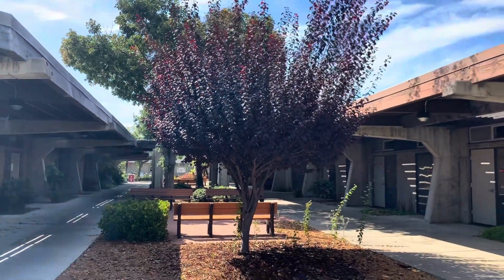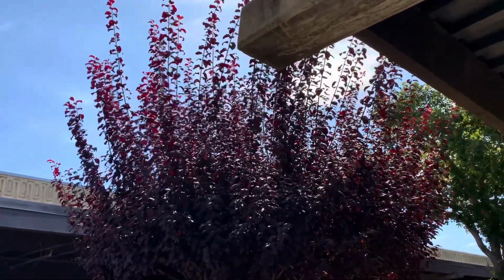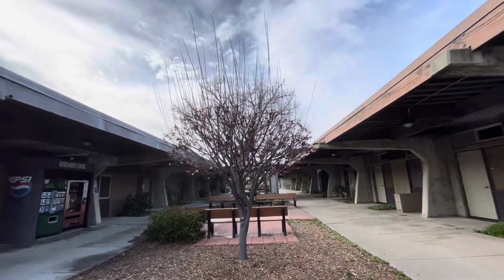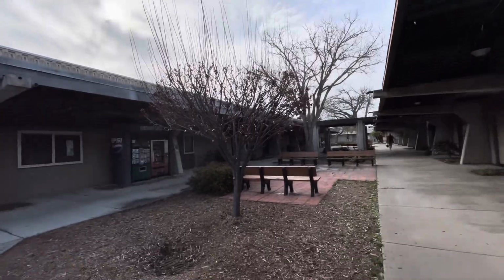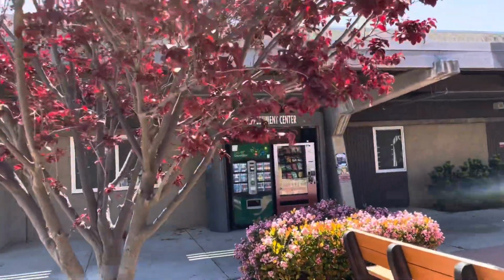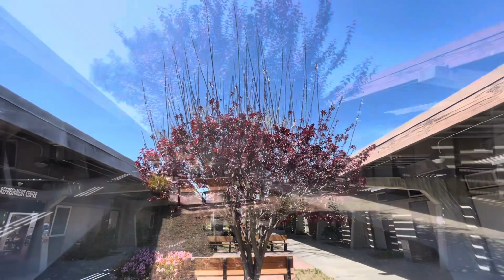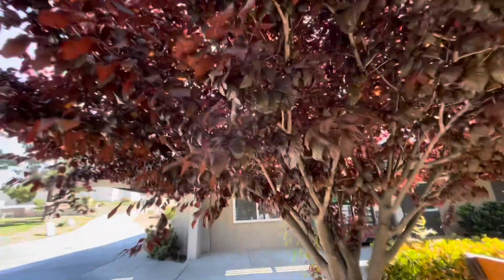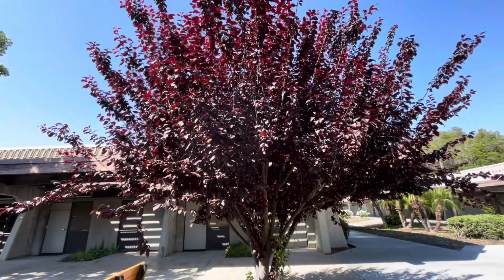Corrective Pruning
Pardon any rambling or repetition on my part. It was filmed over the course of more than one year.